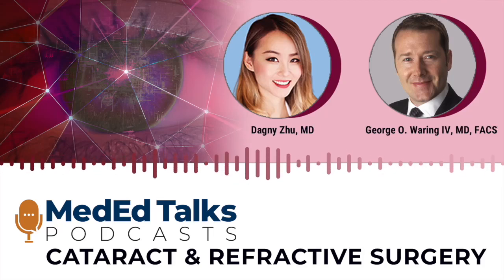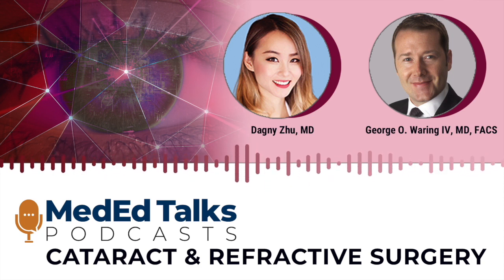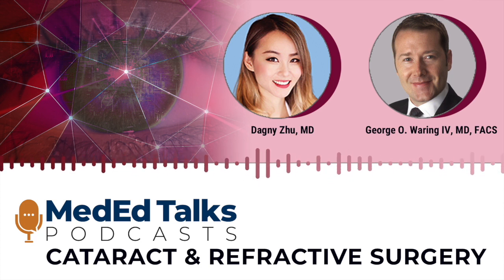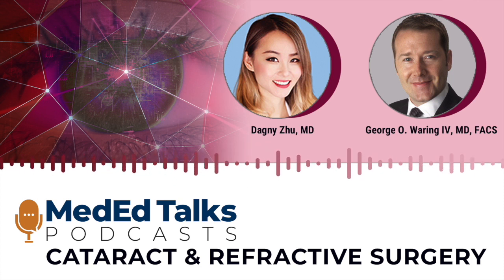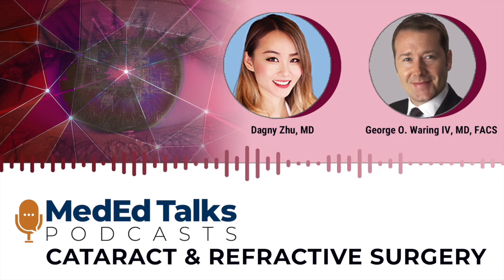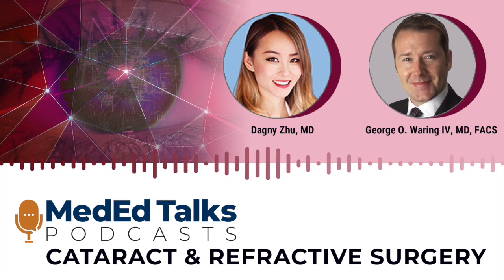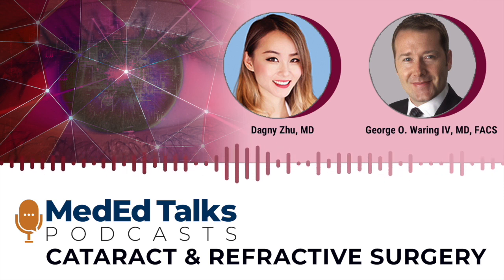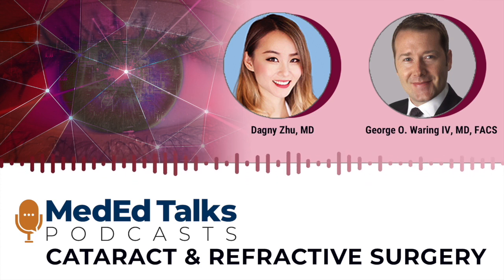Ep 6: Visionary Viewpoints in Cataract & Refractive Surgery, Drs. Dagny Zhu & George Waring IV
The Future of Refractive Surgery
In this podcast, expert clinicians will discuss advanced techniques and technology for guiding refractive surgery to reduce complications and achieve better visual outcomes.